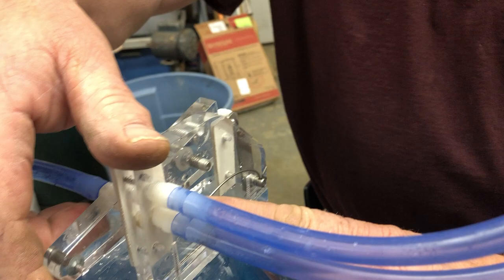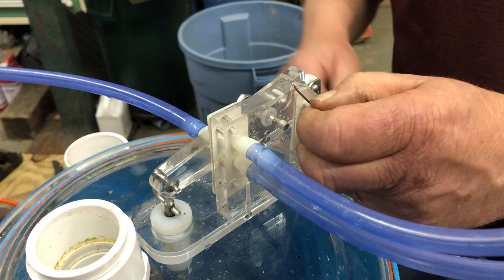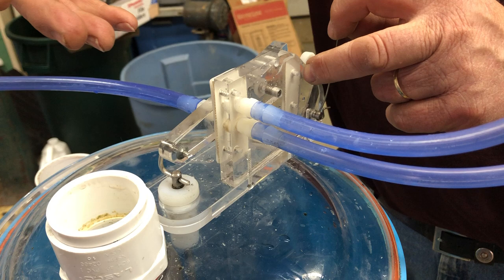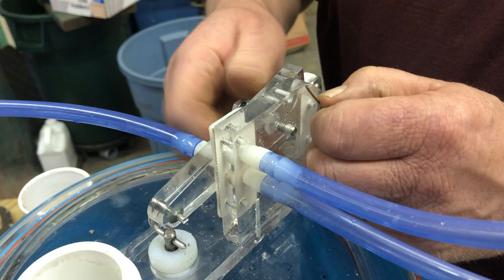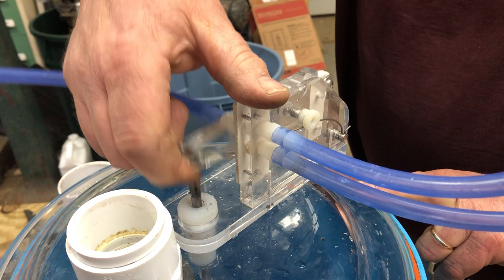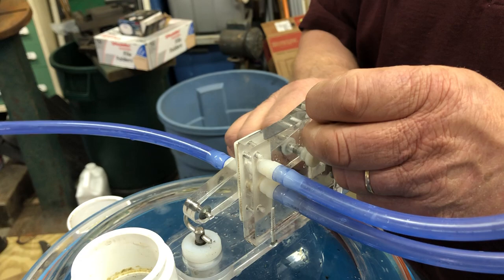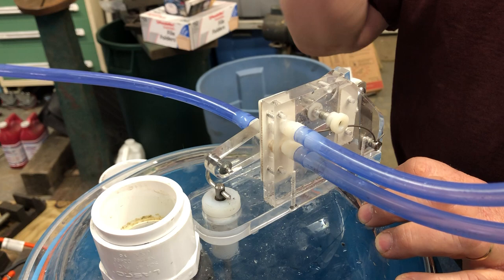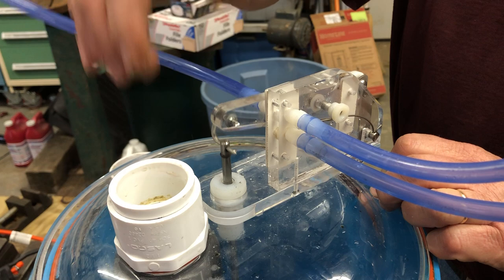Fussy mechanical sap releasers—how to get them to work correctly. It's all about the "detent time'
Sugarmaker and master maple fixer Kevin Mattison of Arlington, Vt. demonstrates how to fiddle with your mechanical releaser and all its little fussy workings to get it to operate correctly so you do not lose sap. It's all about the "detent time"